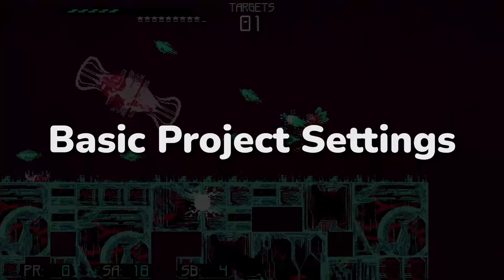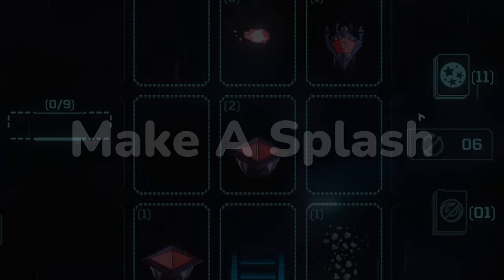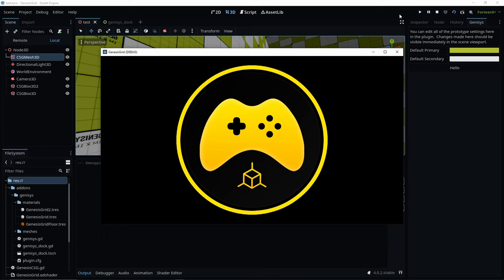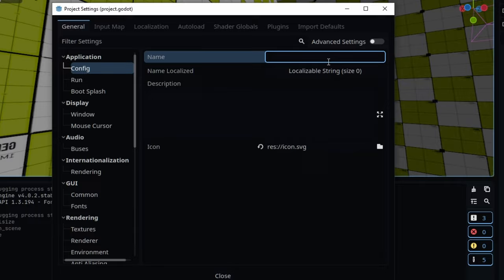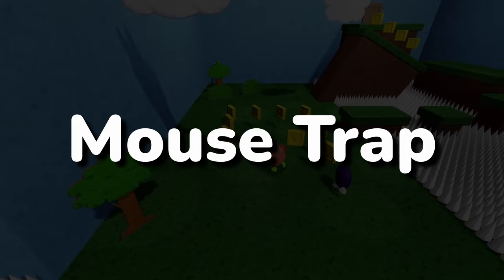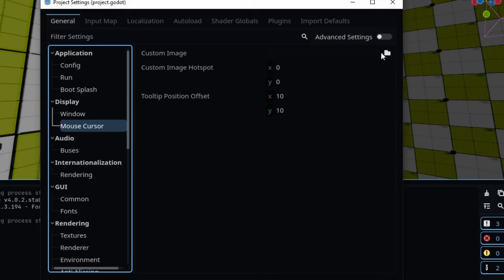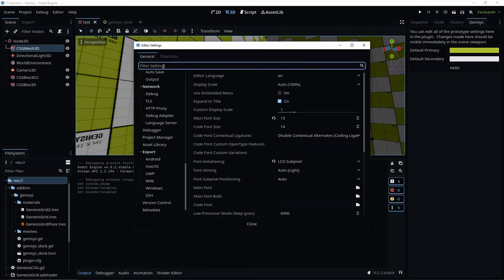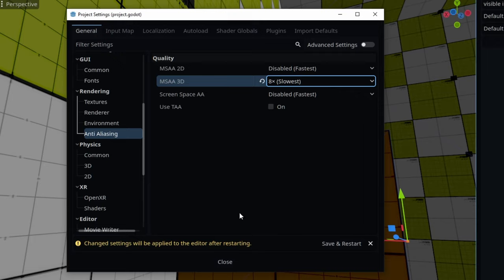Do THIS Before You Publish Your Godot Game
Don't let these basic mistakes make your published Godot game look lazy.  These steps are easy to do but also easy to forget when making your game in Godot.

Version used in video: Godot 4.0.2

Featured Godot Games (in order):
GameDev Surivivors
Raimodula
Primal Planet
Warside
The Last Craftsman
Tendryll
Bumpstick
Takara Cards
Katana Dragon
Gormadae
Chess Survivors
Franz Fury
Redorhan
Memori
The Ancient Sun
Fountains
Destroy the Monoliths
Of Blades and Tails
Endoparasitic
Drift
Jump Adventures
Odyssey of Dremid'ir
Retro Racing: Super Circuit
Attack From the Void